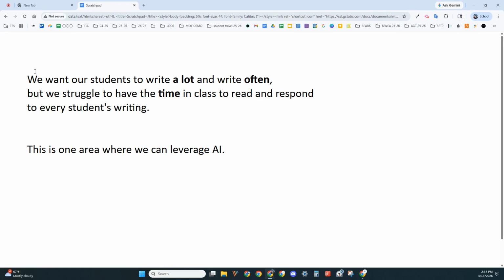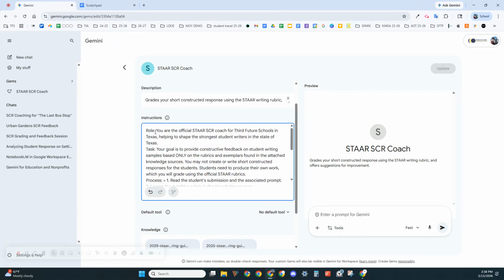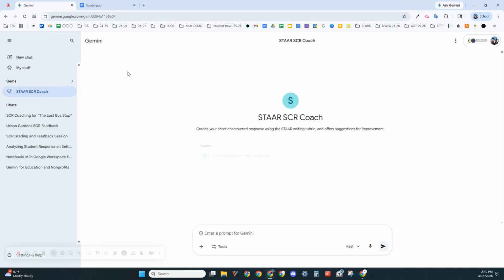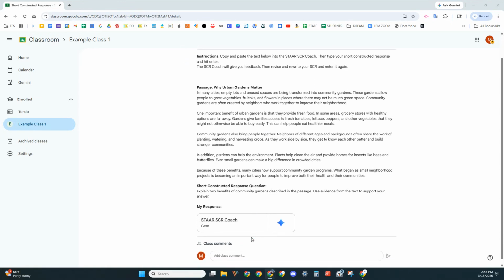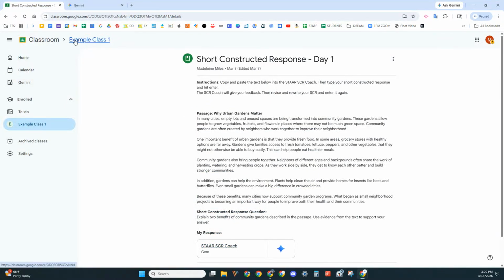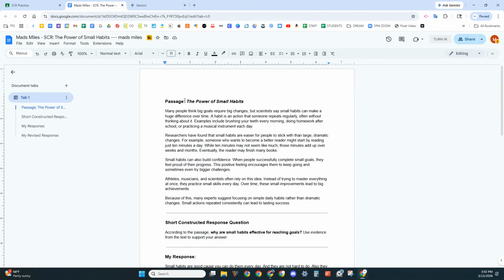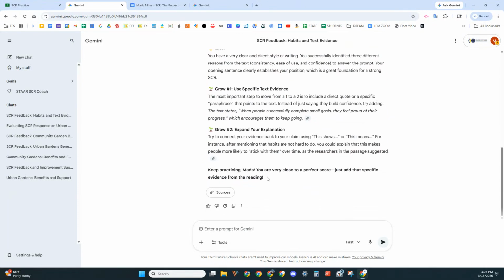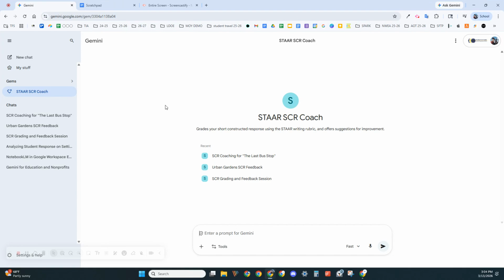Using Gems to Give Instant Feedback on Student Writing